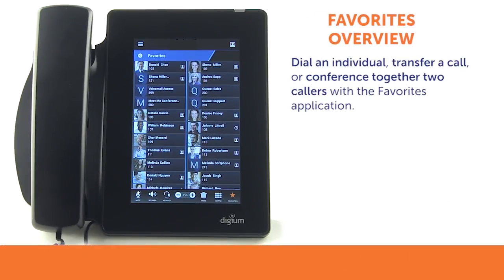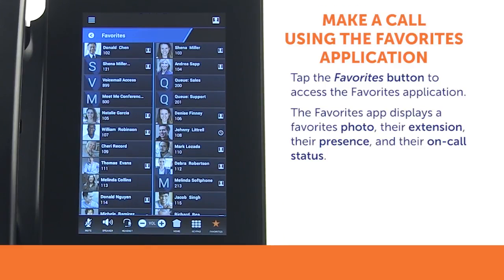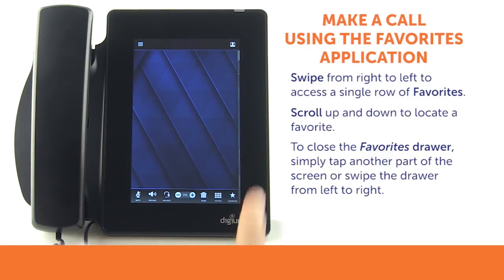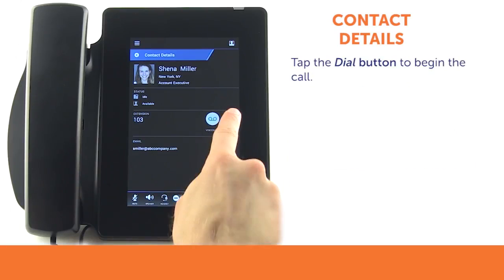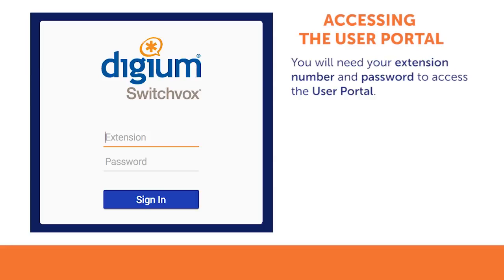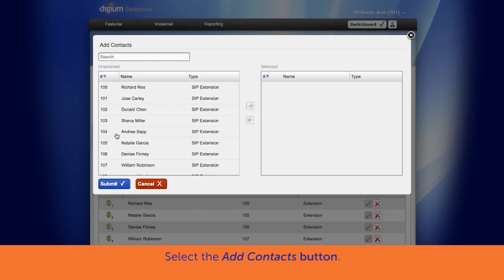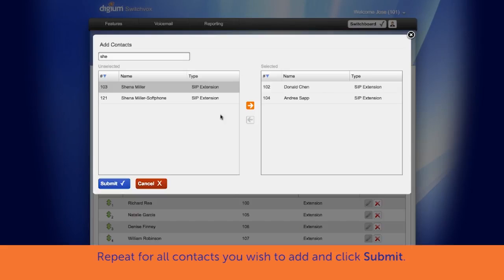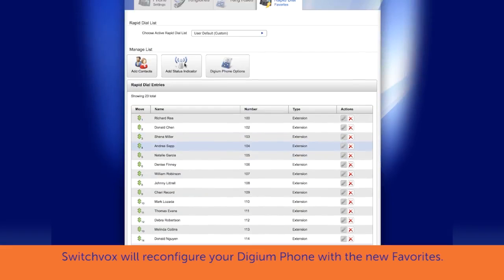Digium D80 IP Phones Training | How to Use the Favorites Application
Welcome to the Digium D80 IP Phone Training series “How to Use the Favorites Application” video.

The Favorites application may be used to dial an individual, transfer a call, and conference together two callers. It is also used for accessing more detailed information about your list of contacts.

The Digium D80 series IP phones are VoIP business phones designed specifically for Asterisk based phone systems.

The Digium D80 Ip Phone features a large 7-inch HD display with multi-point touch and touch-optimized applications for call logs, visual voicemail, favorites and contacts.